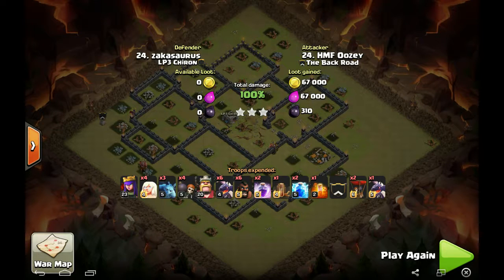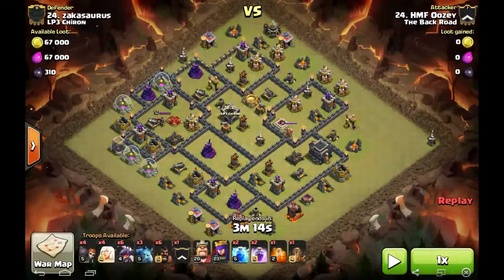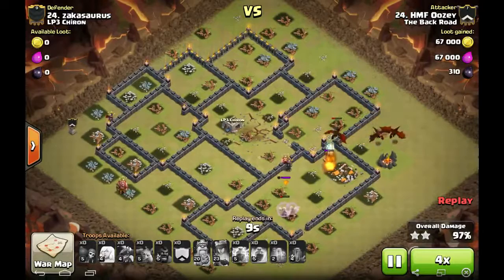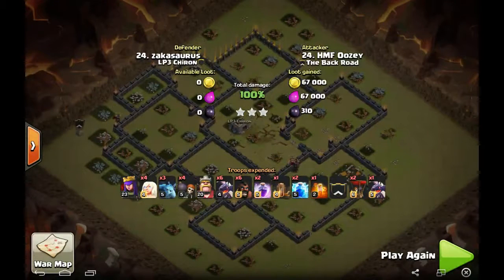The Back Road Attack Of The Week, March 7th 2016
HMF Oozey brings the AQ Walk Dragons with Hogs against LP3 Chiron!